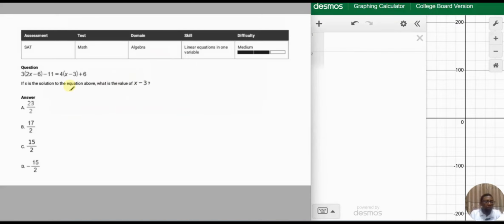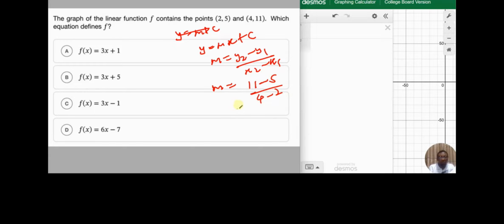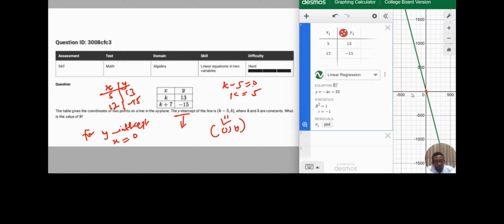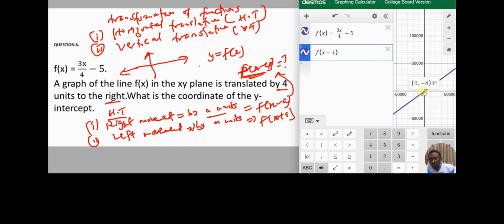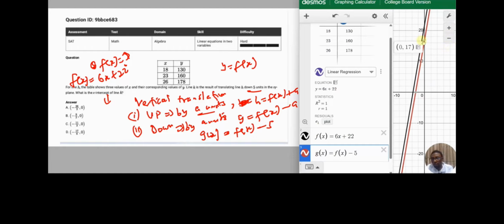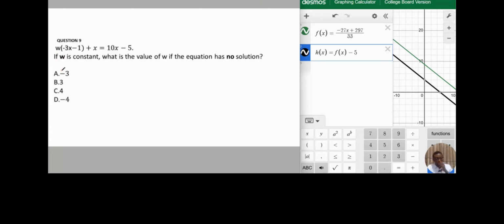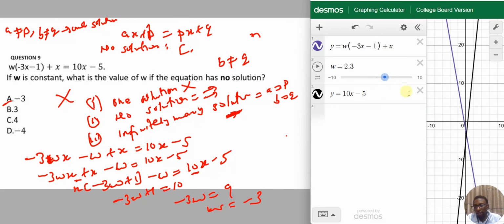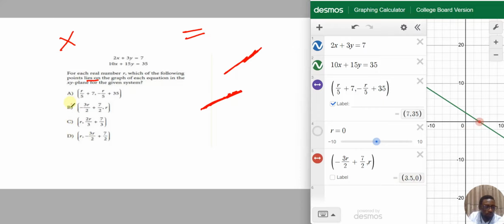SAT Algebra Made EASY with DESMOS 🔥 | 10 Questions, FAST Shortcuts! (Part 1)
🔥 **SAT Algebra Made EASY with DESMOS!**

Want to solve **Digital SAT Math Algebra questions faster and more accurately?** In this video, I solve **10 SAT Algebra questions using the Desmos Graphing Calculator**, showing you quick shortcuts and strategies that can save valuable time during the SAT.

* Solve SAT Algebra questions using Desmos
* Handle linear equations quickly
* Work with linear equations in one and two variables
* Find intercepts and interpret graphs
* Solve questions involving functions and coordinate points
* Use Desmos to approach graph transformations
* Recognize faster alternatives to lengthy algebraic calculations
* Improve your speed and accuracy on Digital SAT Math

🎯 **Perfect for:**
Digital SAT students | SAT Math preparation | Algebra revision | Desmos beginners | Students aiming to improve their SAT Math score

**OBEY Maths — Making Mathematics Easier, Faster & Smarter.**